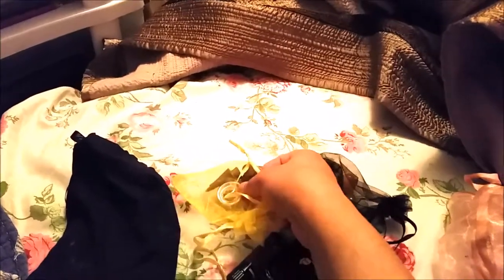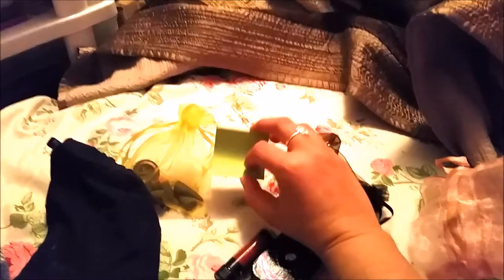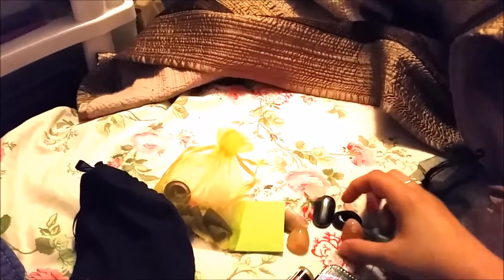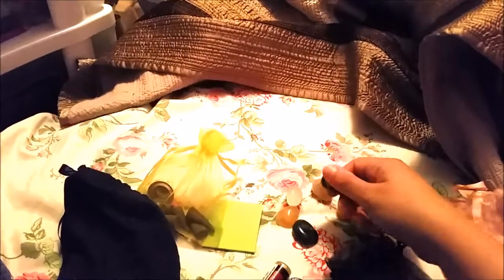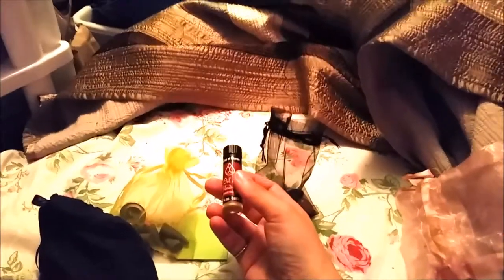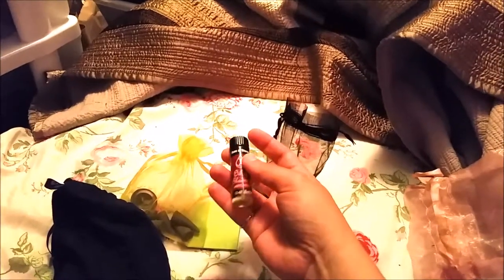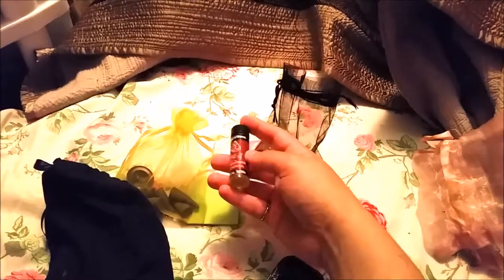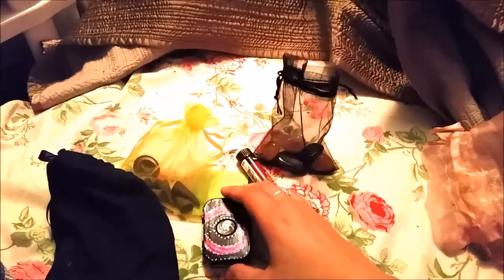Very Simple Travel Altar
This is in response to Sandy at Artistic Mystic's video on her travel altar. She showed hers, thought I'd show mine. To see her video, you can go